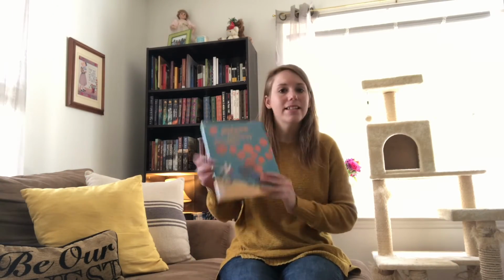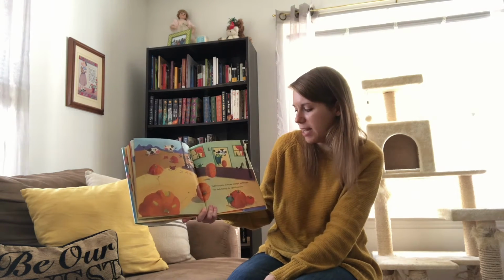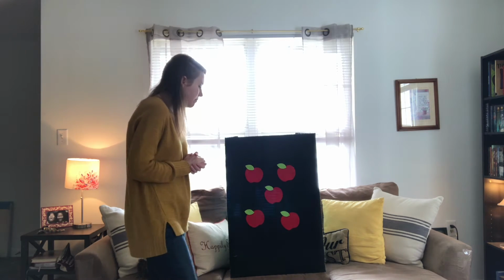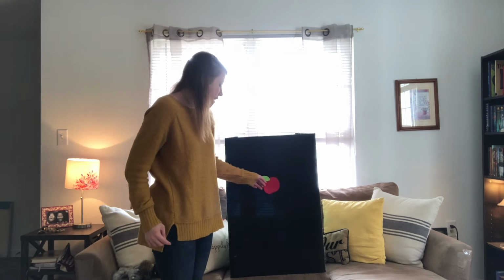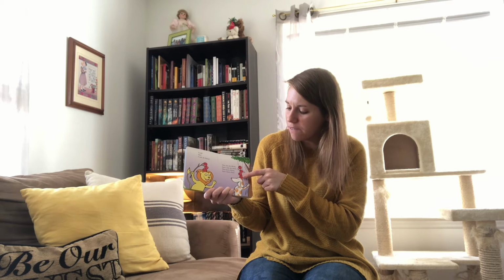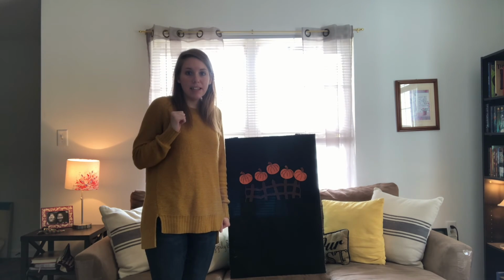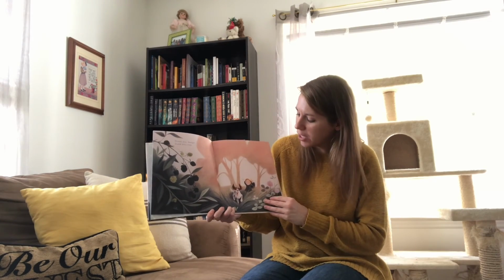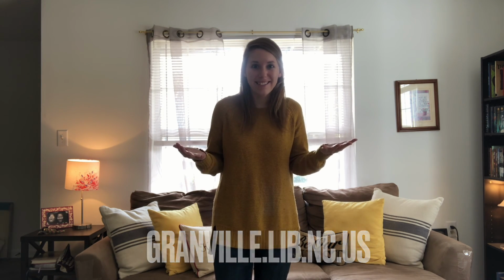Apples & Pumpkins Storytime